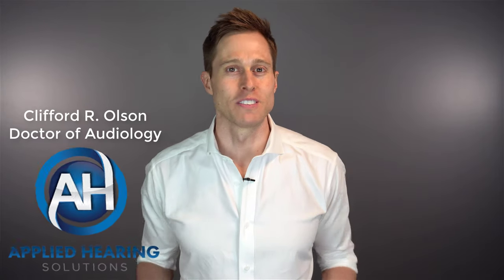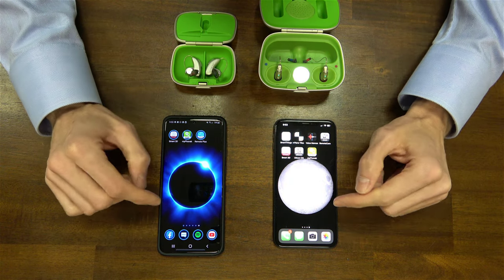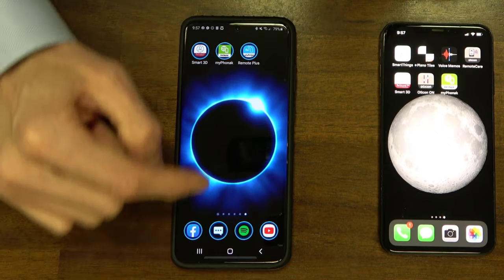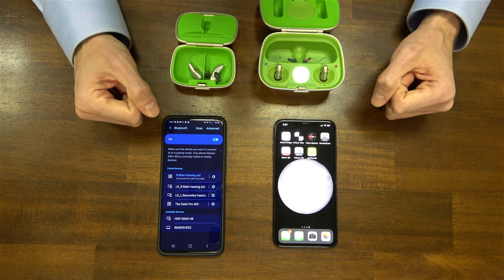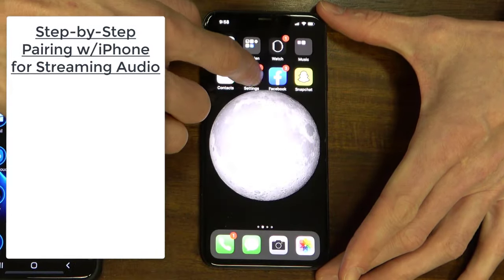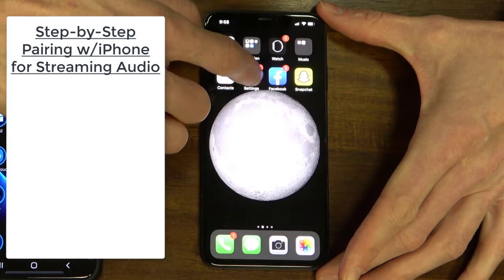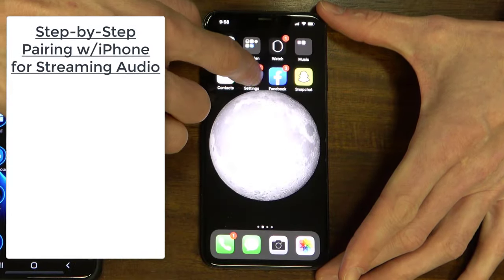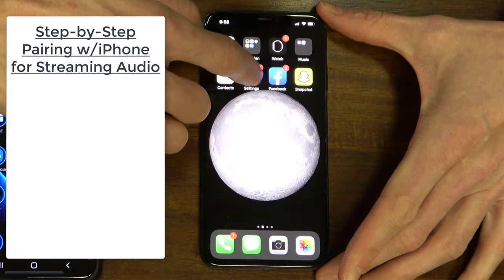How to Pair Your Bluetooth Hearing Aids to Your Smartphone or Tablet | Bluetooth Pairing Guide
How to Pair Your Bluetooth Enabled Hearing Aids to your Smartphone or Tablet | Android/Apple/ASHA.  Dr. Cliff Olson, Audiologist and founder of Applied Hearing Solutions in Phoenix Arizona, discusses how to pair your hearing aids to your smart device.

Types of Hearing Aid Bluetooth Pairings: (click on the time stamp to go to each section)

2:07 - Made for Any Phone (Phonak Marvel, Unitron Moxi)

11:04 - Made for iPhone (Oticon OPN S, Starkey Livio Ai, ReSound Quattro, Widex Moment)

15:55 - ASHA Bluetooth Protocol for Android (Starkey Livio Edge Ai, ReSound Quattro)